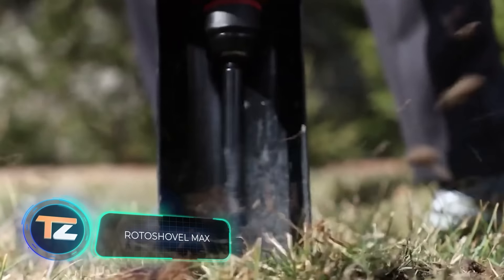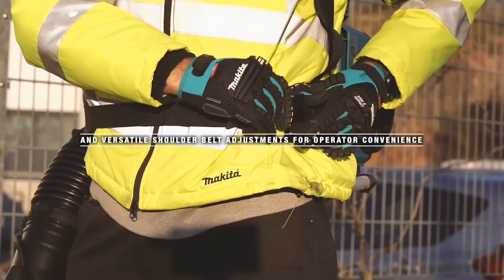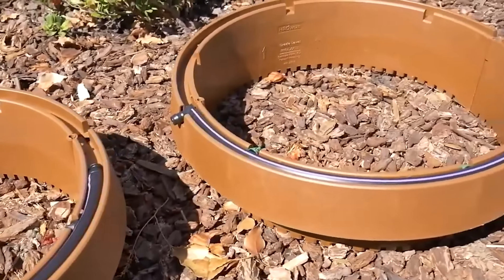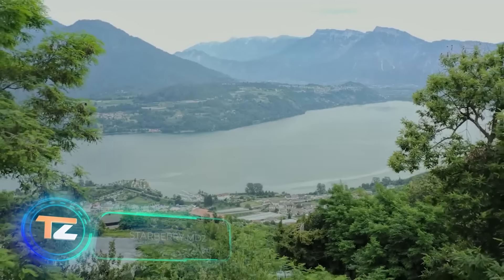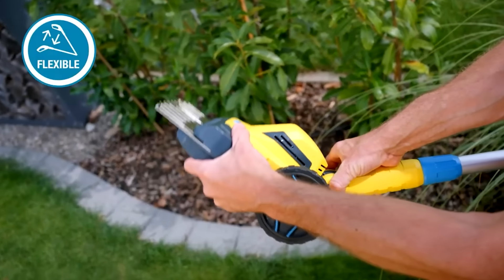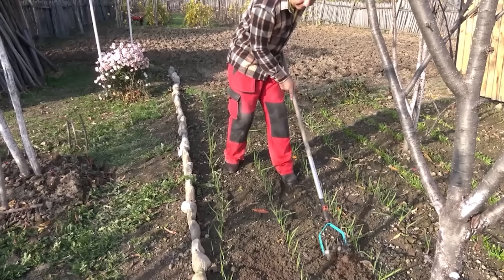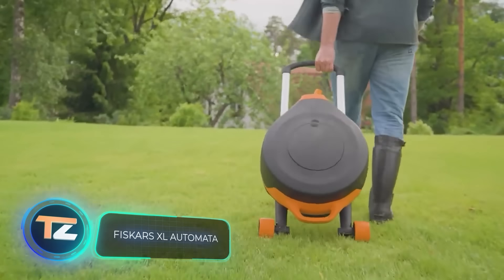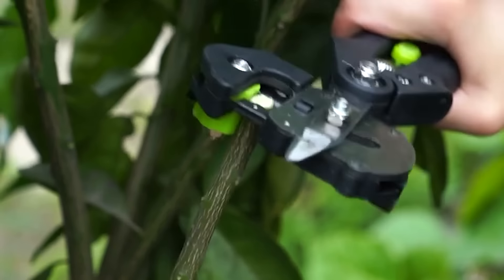12 COOL GARDEN INVENTIONS AND GADGETS YOU DIDN'T KNOW ABOUT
00:00 - Rotoshovel MAX
01:14 - Makita UB002C 36V
02:18 - Sun Joe's 24V-HCS-LTE-P1
03:19 - H2OWize Water Ring
04:18 - GARDENA Automatic Water Distributor
05:29 - STARBERRY MD2
06:33 - GLORIA FineCut
07:28 - Sifter Shovel
08:25 - GARDENA 3195-20
09:18 - WOLF-Garten Dachrinnenreiniger
10:17 - Fiskars XL Automata
11:18 - Vito Agro Tesoura de enxertia